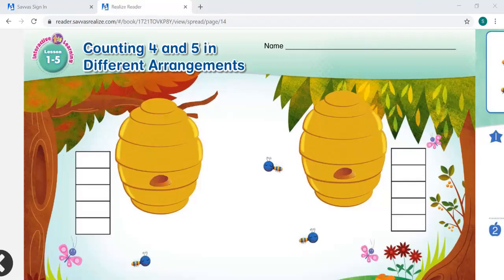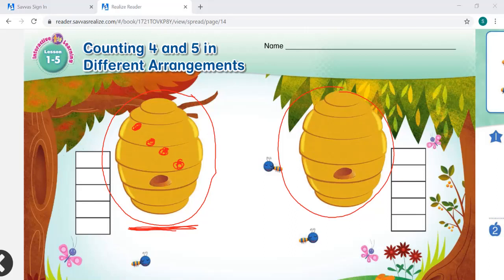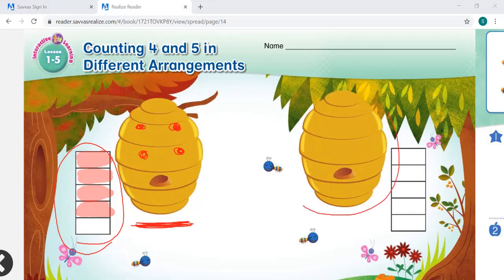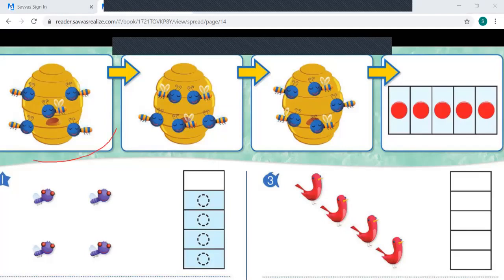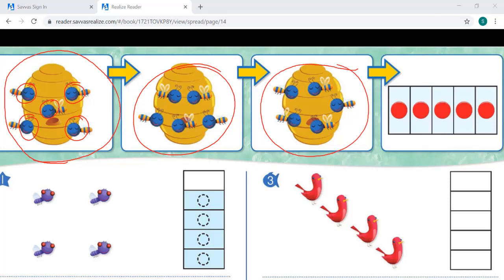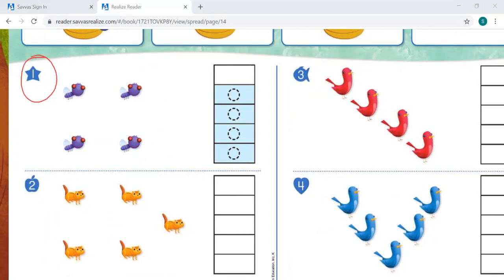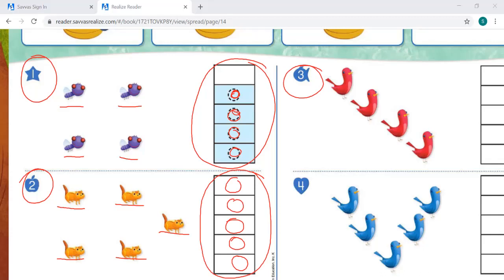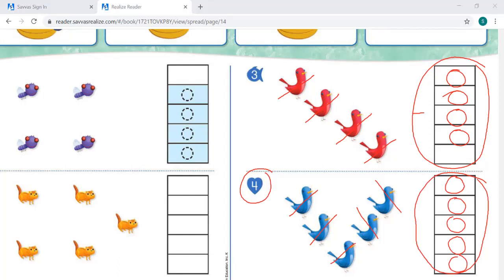Kindergarten Math Lesson 1-5 Counting 4 and 5 in Different Arrangements